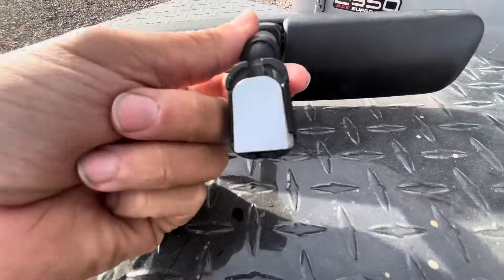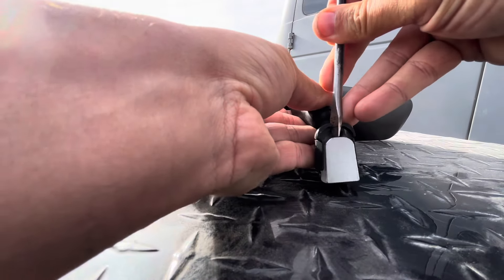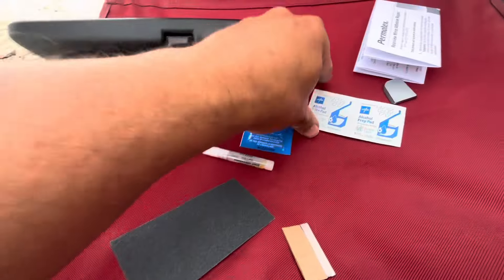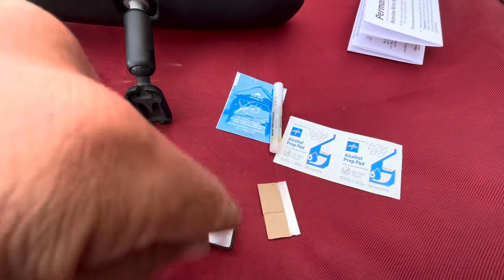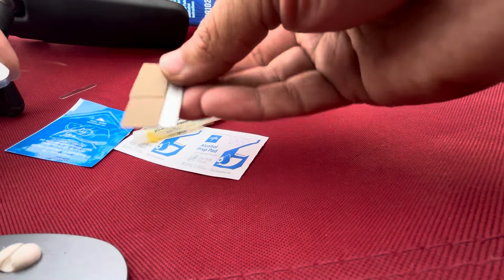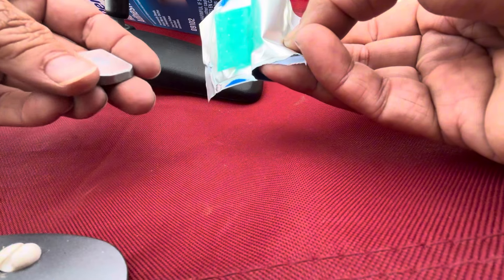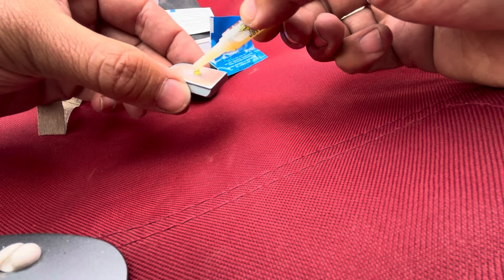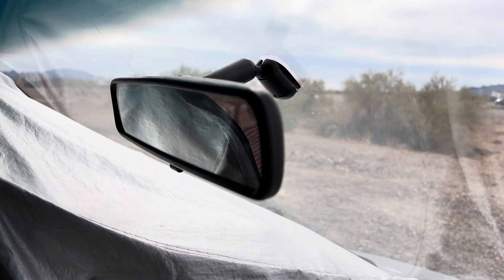DIY Rearview Mirror Repair: Save Money and Get It Done Yourself!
Ever wondered if viral car hacks really work? I recreated a DIY rearview mirror fix with 1M views to find out. This simple, budget-friendly car repair could save you time and money. Watch to see if it’s a hit or miss!